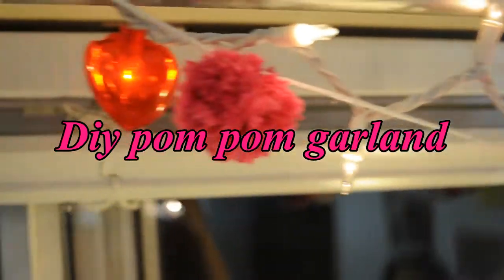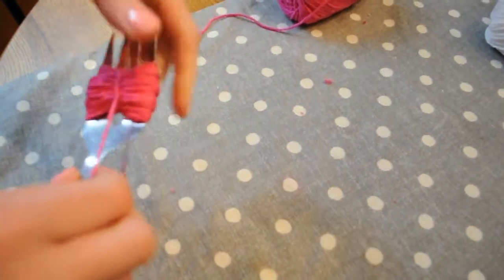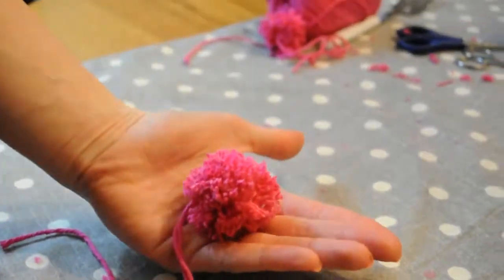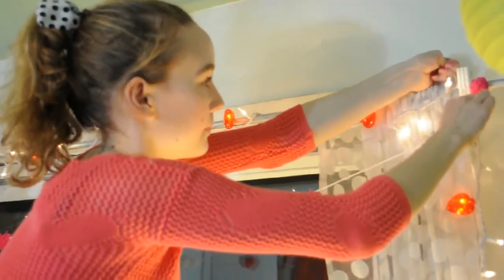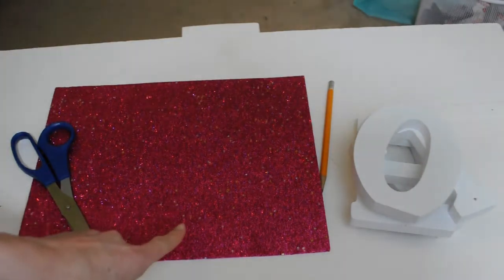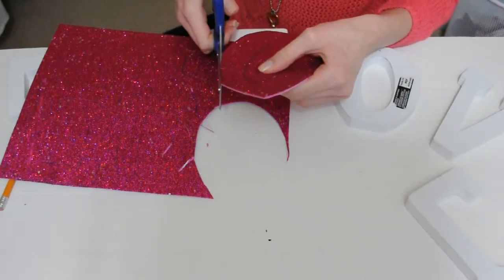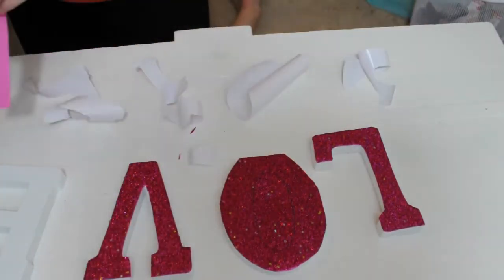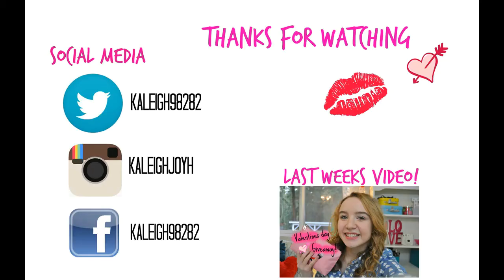DIY Valentines Day Room Decor!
New videos Wednesday!

About Me:
Name: Kaleigh
Age: 13
Camera: Nikon D5000
Editor: Video Pad

Note: not a sponsored video and all of the opinions are mine! :)

xoxo,

Kaleigh